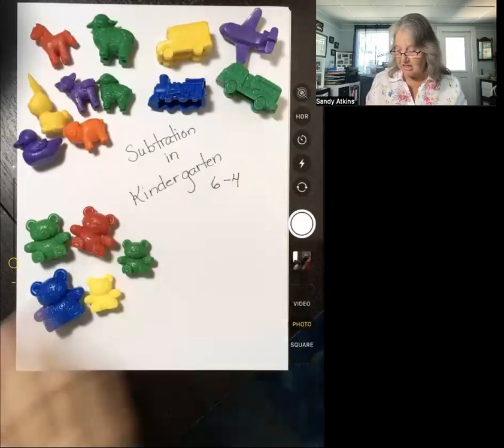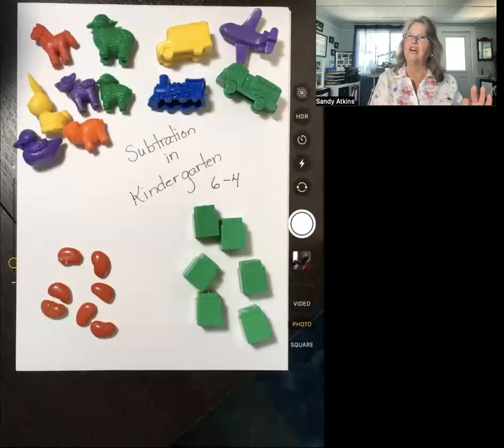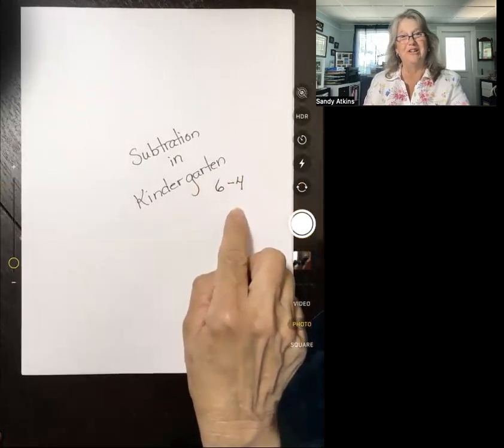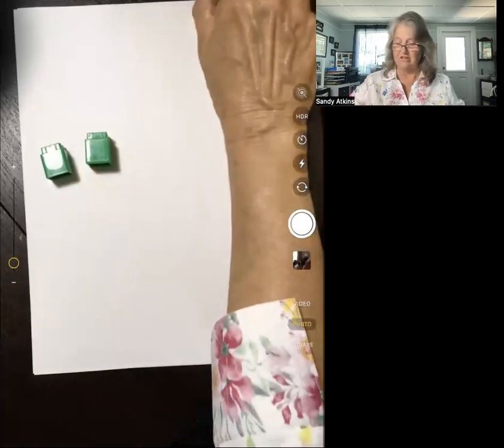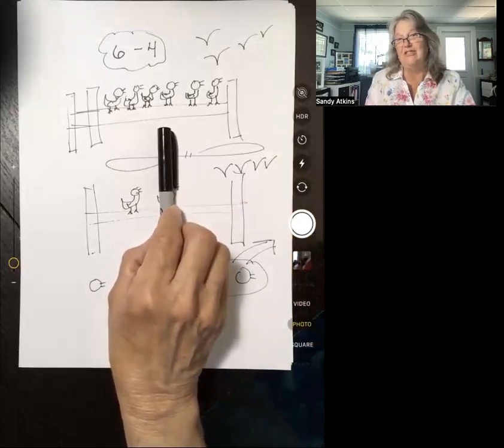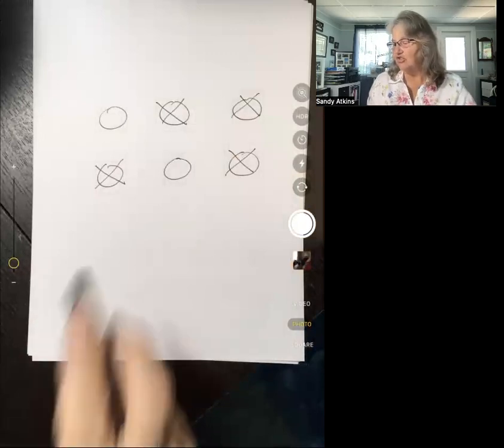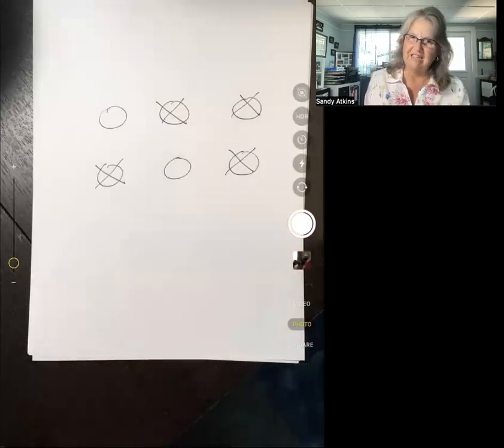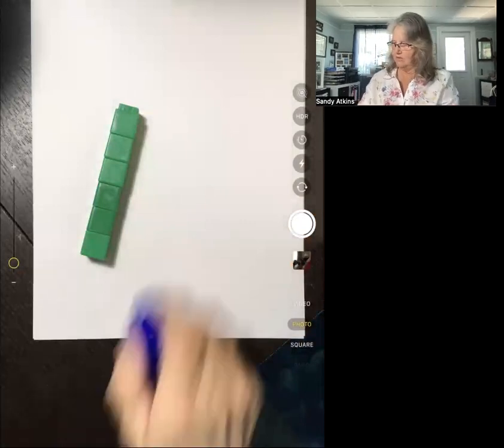Subtraction in Kindergarten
An overview of the ways we develop the concept of subtraction with your kindergarten child.